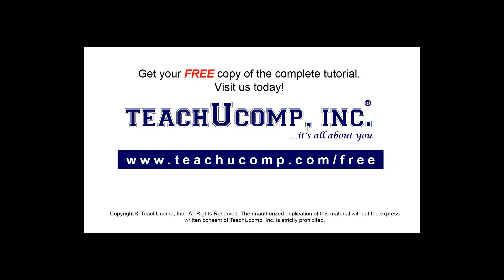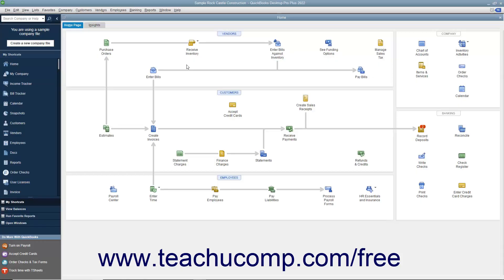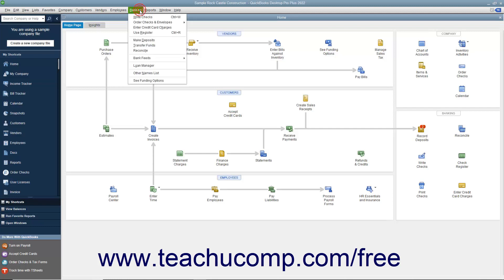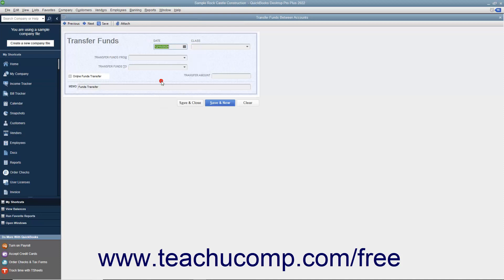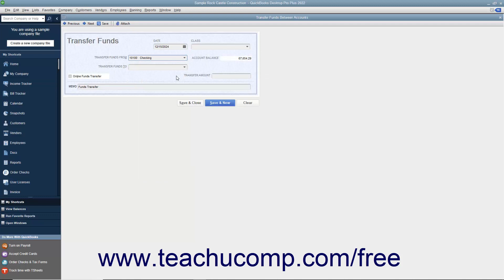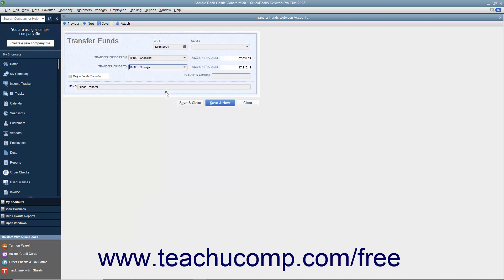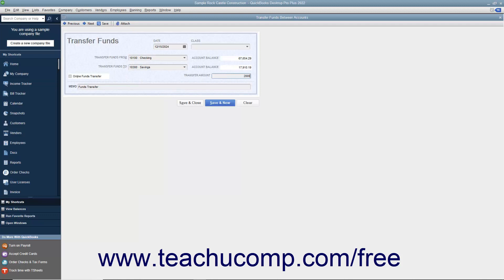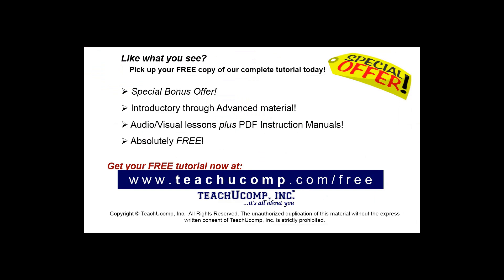Learn how to Transfer Funds Between Accounts- Intuit QuickBooks Desktop Pro 2022: Training Tutorial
Learn how to Transfer Funds Between Accounts in QuickBooks 2022 A clip from Mastering QuickBooks Made Easy.